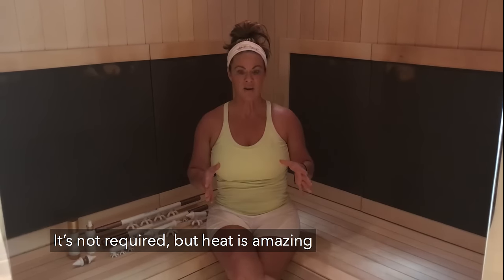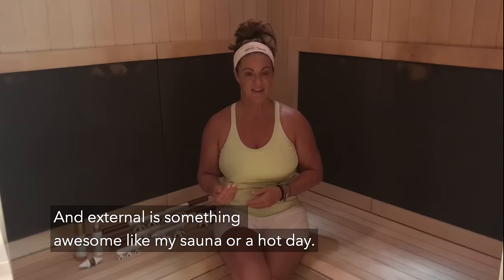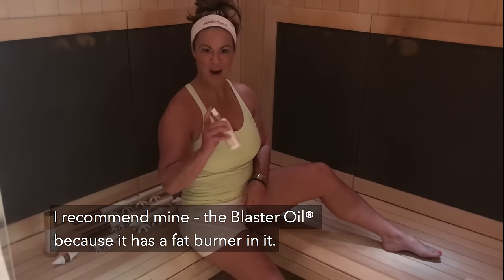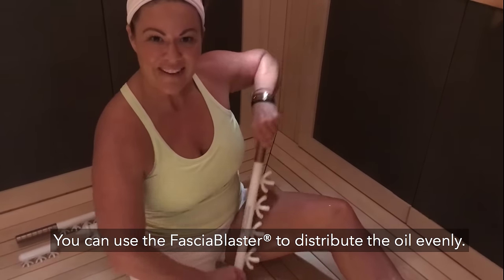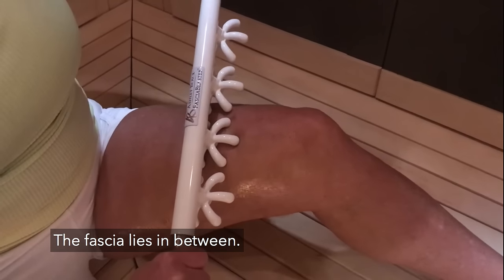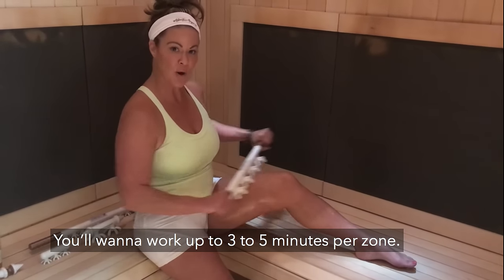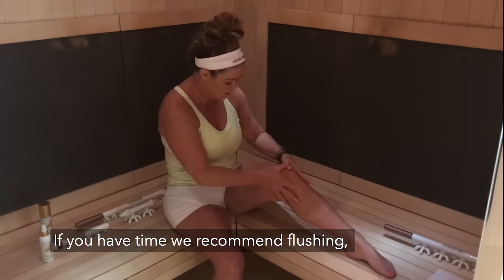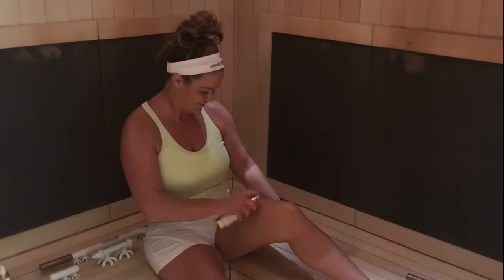FasciaBlasting 101 | HOW TO use the FasciaBlaster® with Ashley Black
The FasciaBlaster® was designed, engineered, and manufactured by Ashley Black.  It is the #1 selling tool for opening fascia at the deeper layers and breaking up fascial adhesions. The FasciaBlaster® is designed for self-treatment and can be used by anyone on any area of the body. Regular use of the FasciaBlaster® can lead to pain reduction, improved flexibility, joint function, circulation, muscle definition and performance, nerve activity, and enhanced beauty including the reduction of CELLULITE.

xx ASHLEY

Wanna learn more? Check out this summary of our 90-day peer-reviewed and published study to see the benefits of using the FasciaBlaster®

New to FASCIABLASTING?

If you’d like more help on your journey, my team and I are always here!